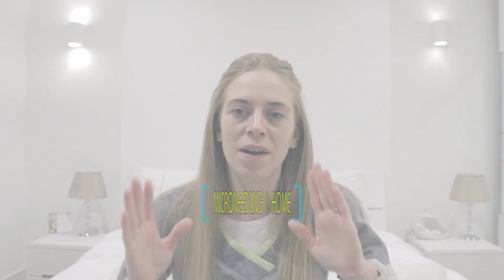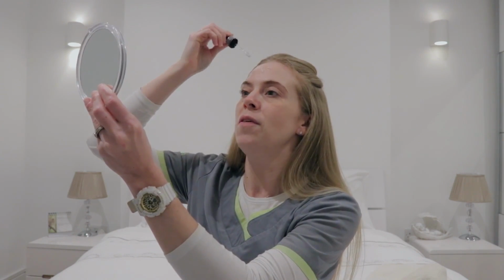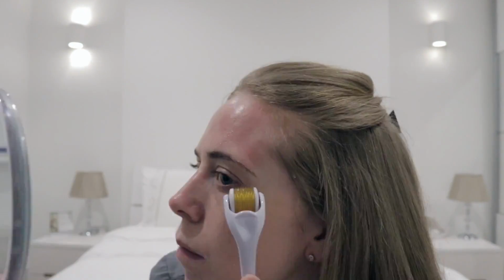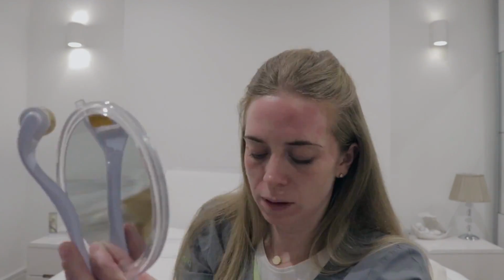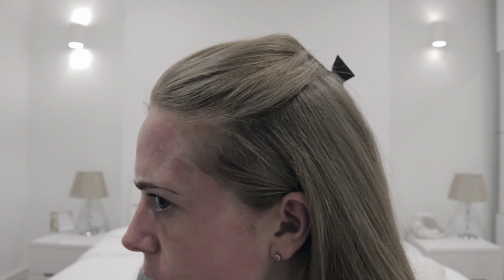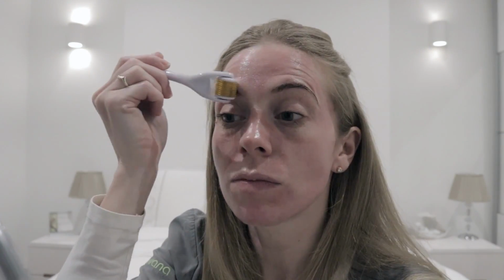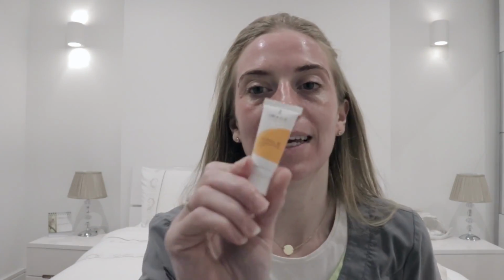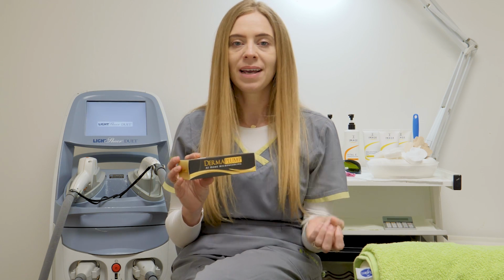Microneedling at home Demo & Tips | SKIN CARE TIPS- DIY Derma Roller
DermaPlump - At Home Micro Needling Kit .

Microneedling is one of the hottest beauty trends available today. Even prominent stars like Kim Kardashian have undergone this treatment to achieve the best-looking skin. It’s not surprising why; this treatment targets many skin problems, so more and more people are considering this procedure. Microneedling has also resulted in a younger, firmer skin, which is a common problem of aging clients. Here, we’ll tell you more about this treatment based on Amy of Shapes & Shadows' first session with Caroline Hooper.
Want to become a laser specialist .Well don't for get your free laser hair removal module

How microneedling works?

Microneedling, due to the natural physiology of skin, awakens the fibroblasts, and initiates new epidermal growth. It releases collagen, elastin, and other components of the skin, which make it look younger, firmer and more elastic. Microneedling also remodels the skin’s vascular matrix, which induces a tightening effect. With this procedure, as well as the serum applied together with the microneedling device, it can improve the overall condition of the skin.

What skin concerns does microneedling solve?
Due to the multiple mechanisms of microneedling it can target many skin issues. It tightens the skin, which is also good for people who have large pores. It eliminates surface pigmentation. Microneedling can also balance the oils of the skin, preventing future acne breakouts. Due to the improved collagen and elastin production, this treatment results in overall rejuvenation of the skin.

Is Microneedling  painful?

Due to the needles that slightly penetrate the surface of the skin, microneedling can be a little bit painful. It may deliver a ‘scratchy’ sensation around the jawline and the forehead during the actual procedure. After the treatment, a sting may be felt, which is similar to the sensation after being exposed to the sun. However, the pain does not last for long, and goes away soon after just a couple hours.

Who can undergo microneedling?
People who have acne-prone skin, have acne marks, skin discolorations or wrinkles and fine lines are the best candidates for microneedling. Especially for individuals who have an older skin, this treatment is recommended to achieve a younger-looking skin.

However, multiple sessions must be done before the final results can be seen. Microneedling is recommended every four weeks for people who have older skin. To get rid of wrinkles and fine lines, the treatment must be maintained every four months. On the other hand, other clients who have other skin issues than wrinkles, the recommendation is to undergo microneedling every 6 months.

Our licensed aestheticians ensure that you are comfortable and at ease throughout the entire procedure. We are geared towards the delivery of quality service and 100% customer satisfaction. Although hair removal with the use of laser is safe, improper use may render the procedure ineffective, or worse, may cause you undesirable side effects. You can rest assured that our laser hair removal services will meet and exceed your expectations

Check out Havana Digital Media for all your video & content needs